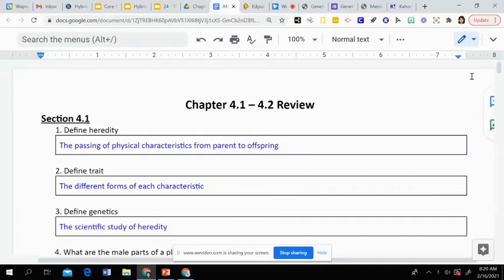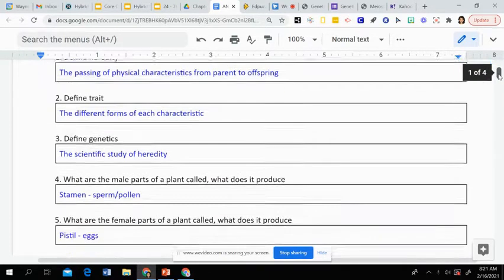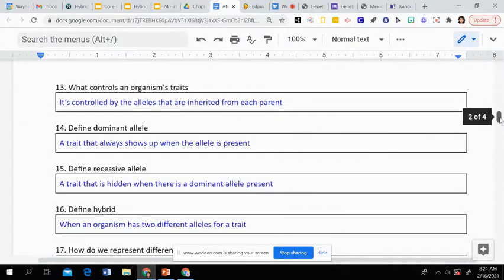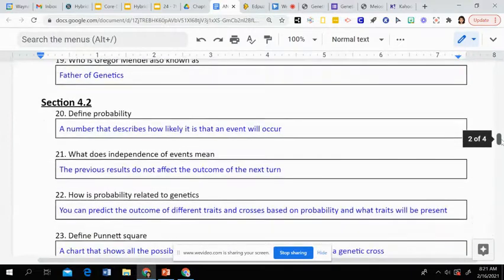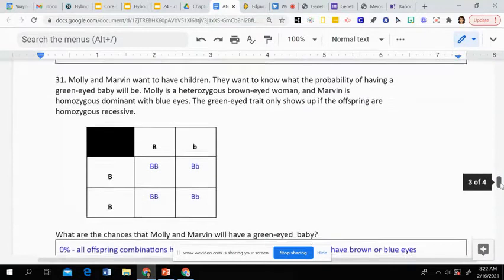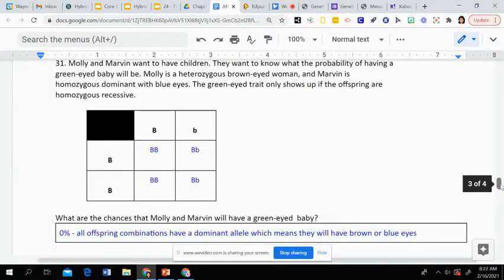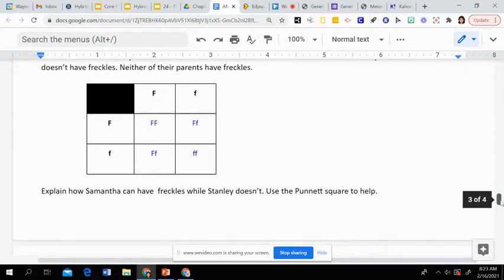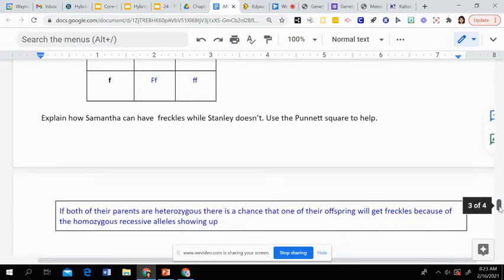Ch. 4.1-4.2 Review - Answer Check